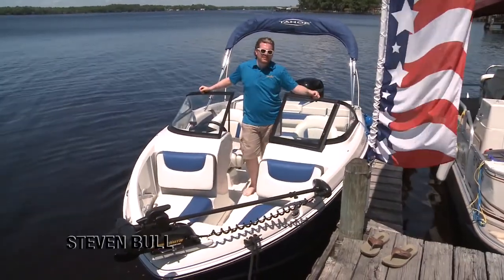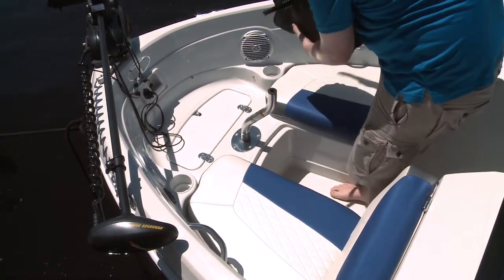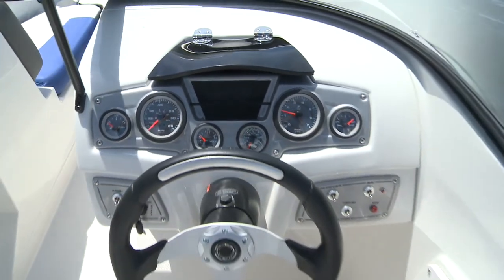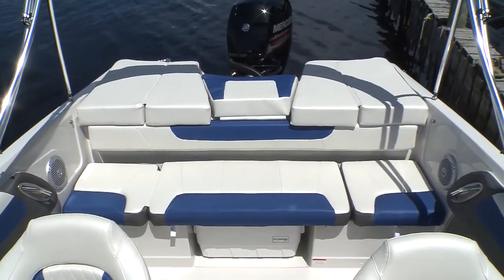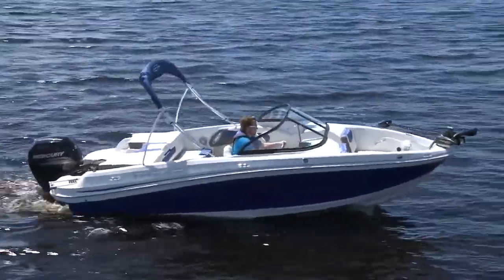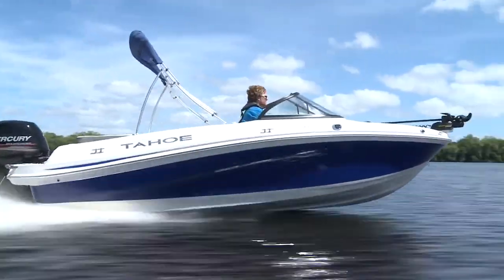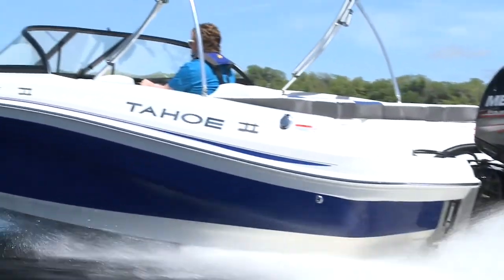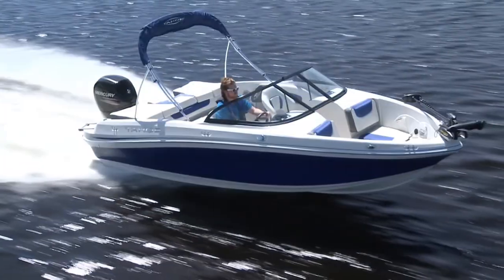Tahoe 550 TF | Boat Test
This is a fish and ski model boat and its full on fishing seats are stored in the transom locker, which we feel is the coolest feature. Watch powerboat expert Steve Bull's on the water review of the Tahoe 550 TF.

This segment was featured in episode of PowerBoat Television.